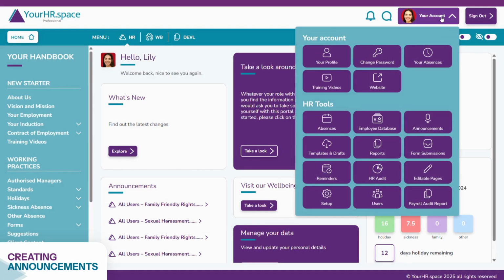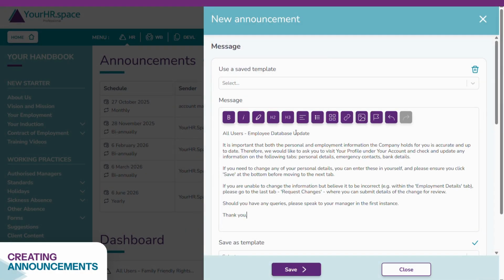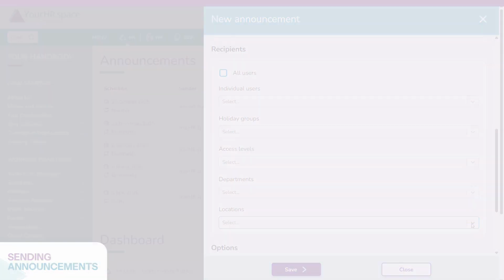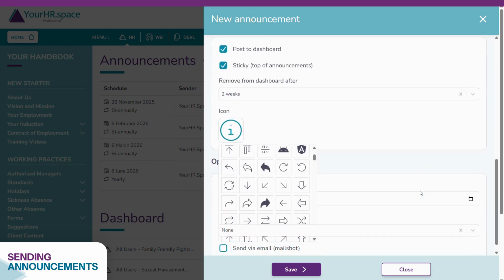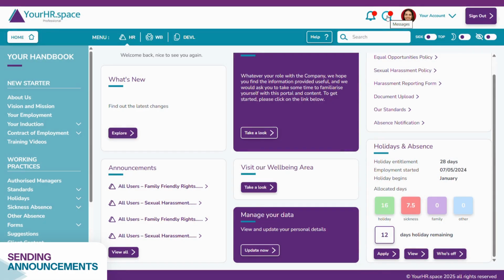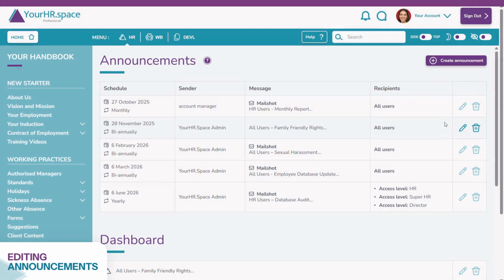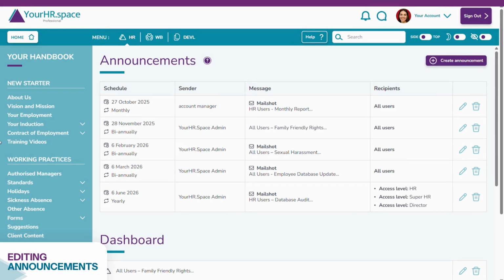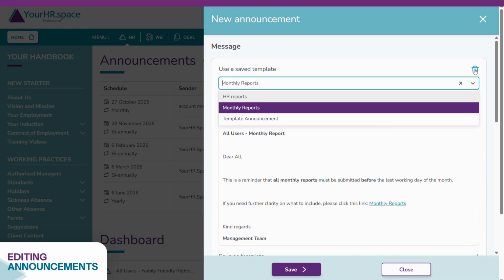How-To: Announcements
This video is about how to make the most of the Announcements feature in YourHR.space.

In this video, we cover:
- Creating
- Editing
- Sending, and
- Scheduling

Plus some handy hints and tips!